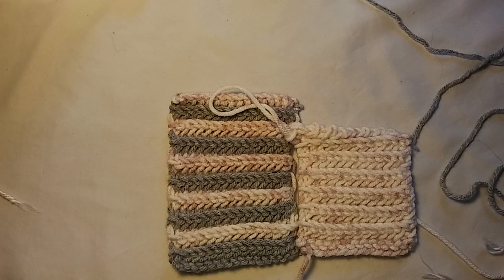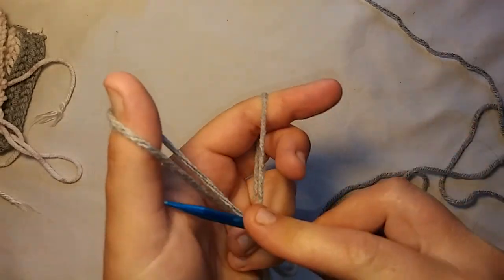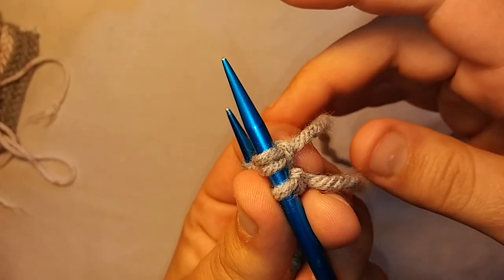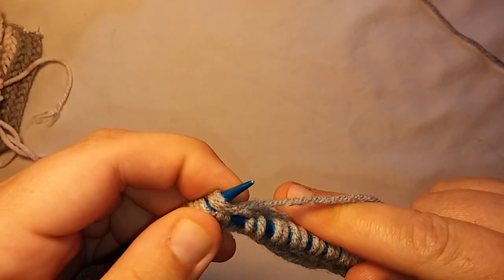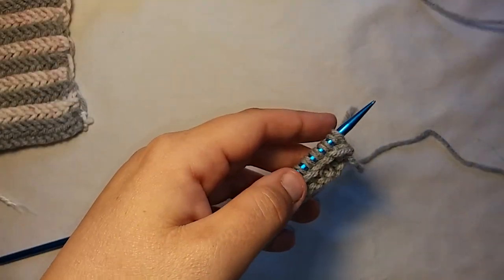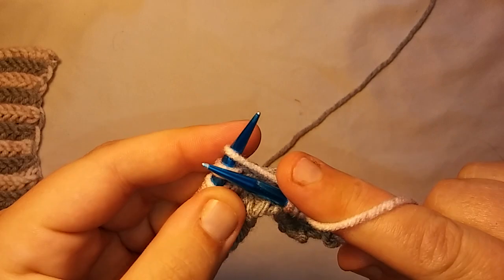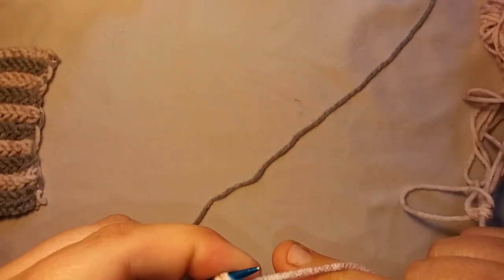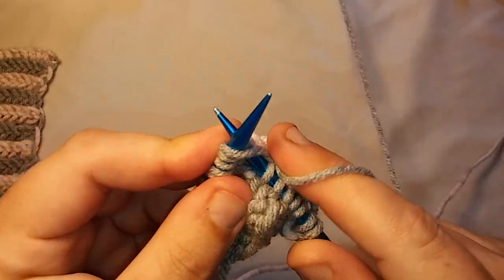How to Knit the Double Garter Stitch and Bind Off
In this video I show you how to knit the double garter stitch, how to change color and how to bind off.